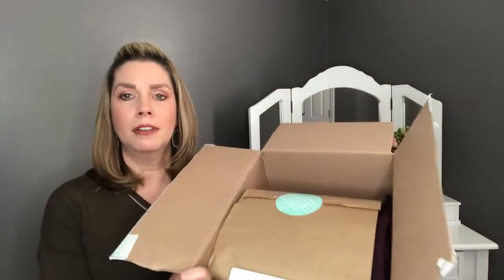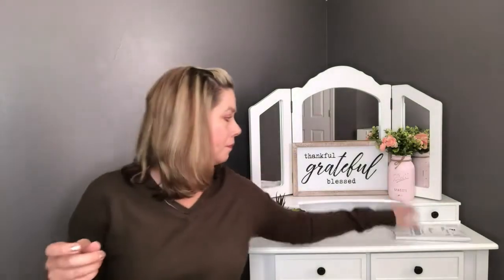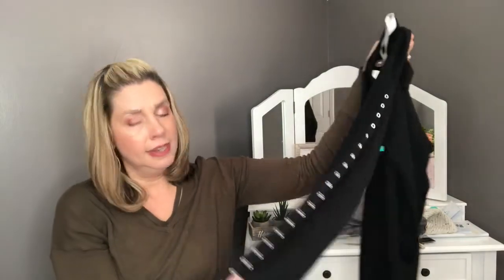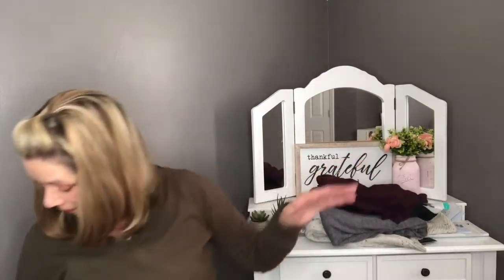Stitch Fix Unboxing m/Try On January 2021 (First Fix of 2021 PLUS $50 Referral Link!!❄️🎉😊)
Today, I am unboxing my 29th Stitch Fix box. For this Fix, I received some nice winter items for me to wear to work.  What items do you think I should keep or send back?

Items in my box:
* Fortune + Ivy Raiden Tab Detail Cardigan $50.00 (Kept)
* Pink Clover Kalyani Button Shoulder Brushed Knit Top $46.00 (Kept)
* Market & Spruce Waldo Grommet Detail Pullover $68.00 (Kept)
* Fortune + Ivy Sarna Lace Detail Mixed Material Blouse $44.00 (Kept)
* Tribal Fia Bootcut Trouser $58.00 (Kept)

I was able to size down in the black pants and exchange the gray turtleneck for one without a spot, so this ended up being another 5/5 box for me this month. :)

**THIS IS MY REFERRAL LINK.  THIS $50 STITCH FIX REFERRAL LINK IS STILL ACTIVE FOR NEW MEN AND WOMEN CLIENTS.  USE THIS LINK TO GET $50 TOWARDS YOUR FIRST BOX.  YOU WILL GET $50, AND I WILL GET $50 TOO!

**THIS IS MY HUSBAND'S REFERRAL LINK.  THIS $50 STITCH FIX REFERRAL LINK IS STILL ACTIVE FOR NEW MEN AND WOMEN CLIENTS.  USE THIS LINK TO GET $50 TOWARDS YOUR FIRST BOX.  YOU WILL GET $50, AND MY HUSBAND WILL GET $50 TOO!